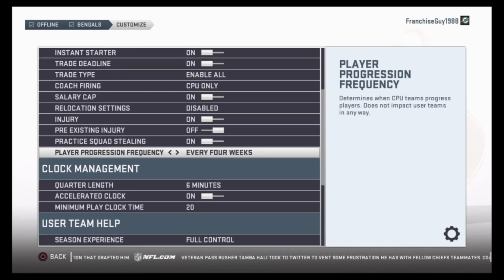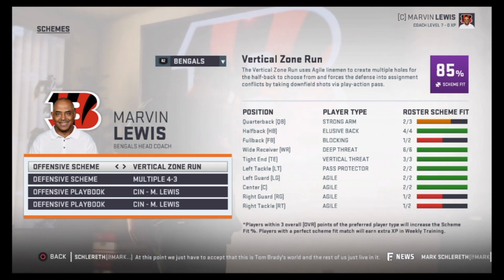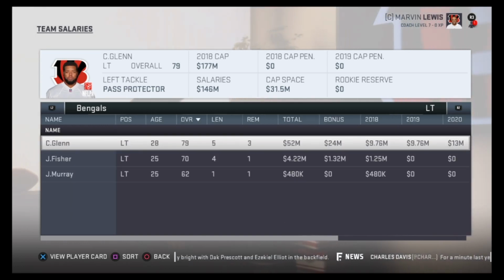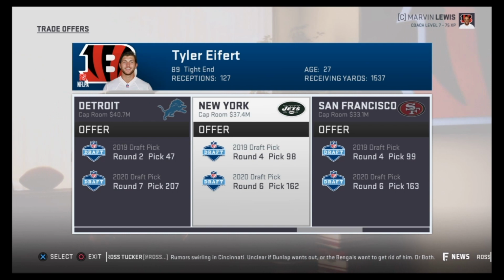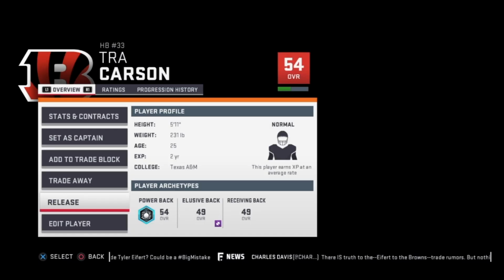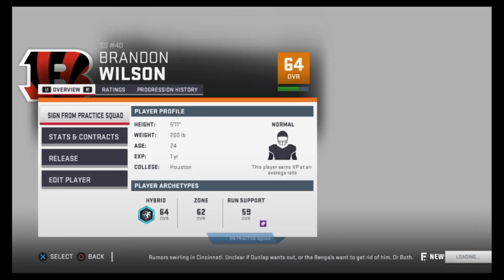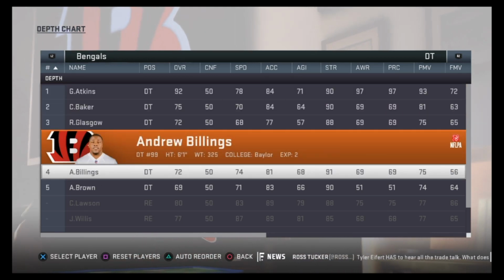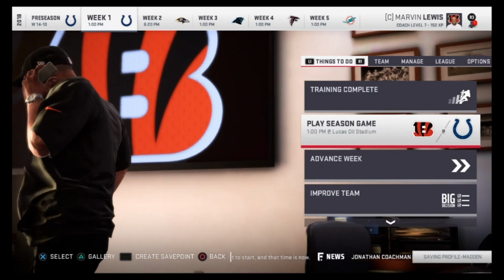M19 Cincinnati Bengals Franchise Ep1 [Series Intro & Preseason]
We start our journey with the Cincinnati Bengals. What moves get made? What moves need to be?